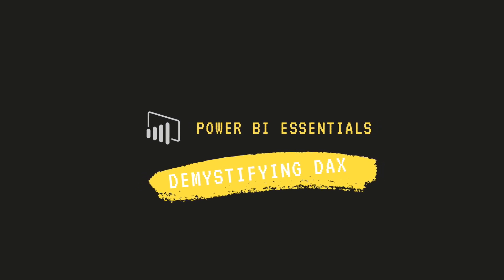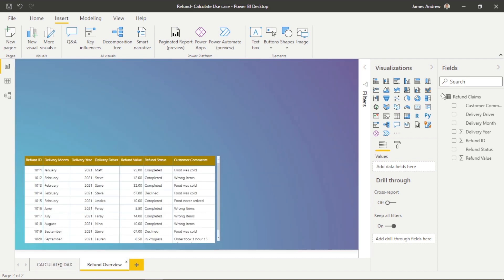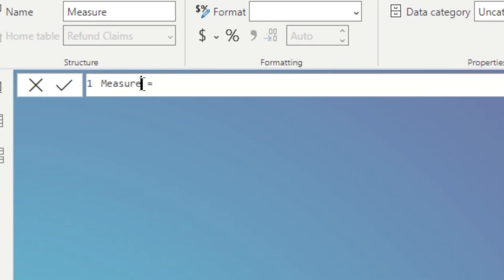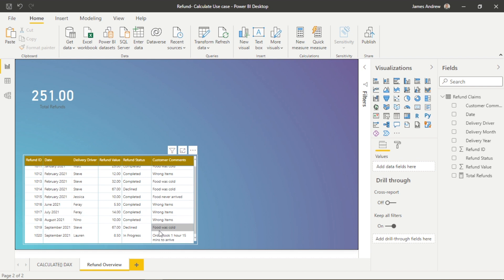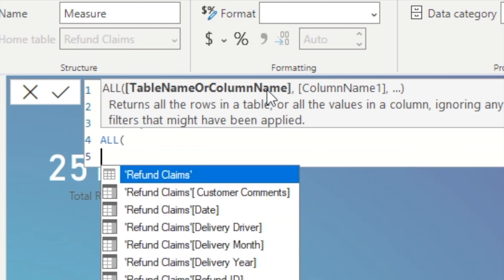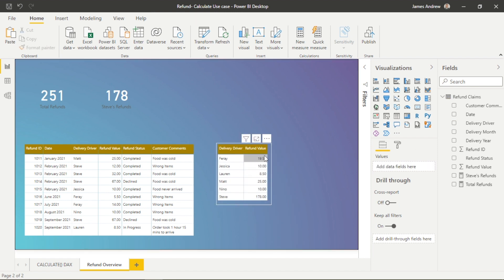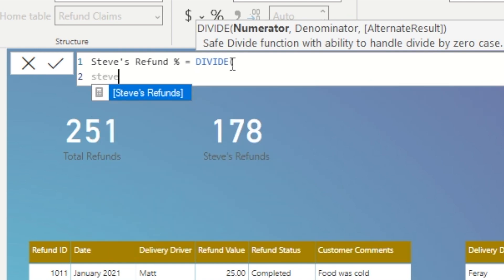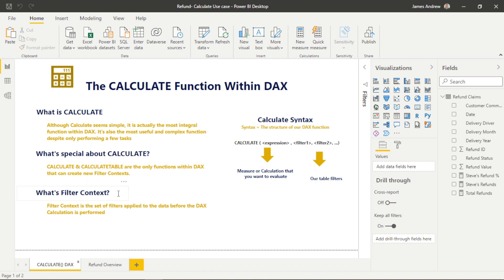Using Power BI DAX to Analyze Employee Performance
Welcome to Episode 3 of Demystifying DAX!

We are going to tackle:

1) Using Mock Data to tackle a real world problem with DAX
2) Using DAX CALCULATE function to drill down on our Delivery Driver with the highest refund costs
3) Using DAX SUM() and Conditional Formatting to help Business Managers make Data Driven Decisions in an INSTANT
4) Using DAX to add extra, relevant insights to our present data